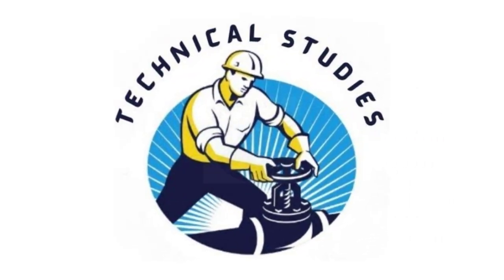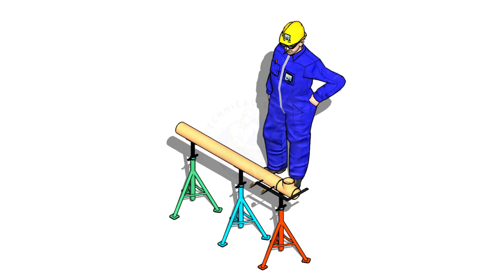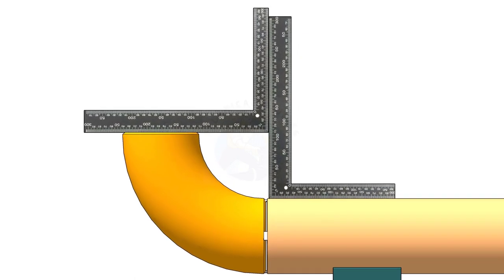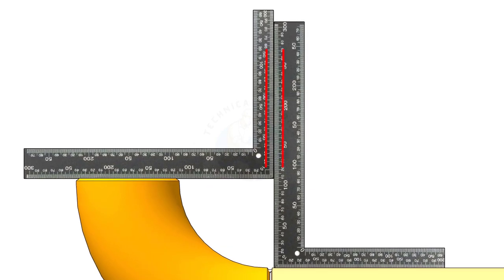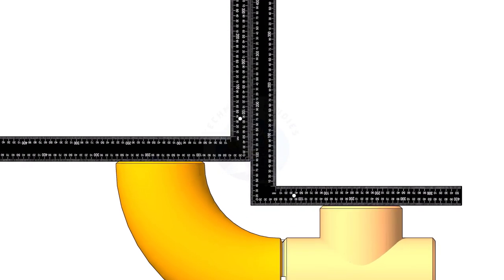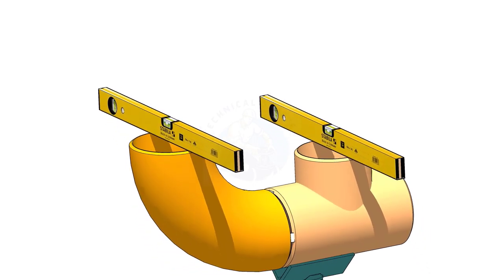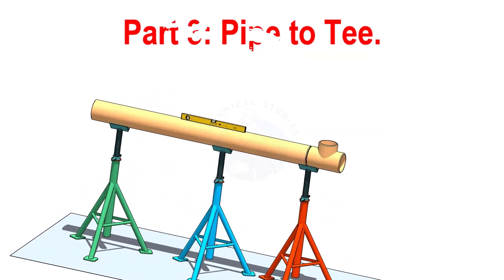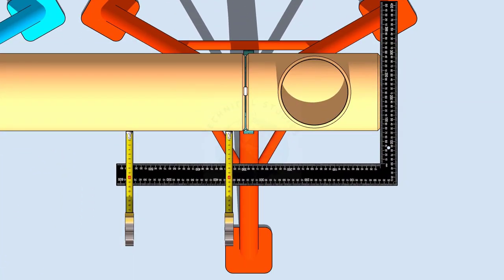How to check pipe fit ups easily. Tutorial for Fitters, Engineers and Inspectors.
Easy checking pipe fit ups. Tutorial for Fitters, Engineers and Inspectors.
FOR PDF
CAGE LADDER.
PIPE DRAWING. SLOPE CALCULATION
piperrockelle Mechanical & piping designers
Electrical engineering
Fabrication group
FABRICATION LOVERS
Mechanical engineering
PIPELINE GROUP
Piping design
Piping engineer
Piping masters
PIPING SUPERVISOR/FOREMAN/ENGINEER
Piping world